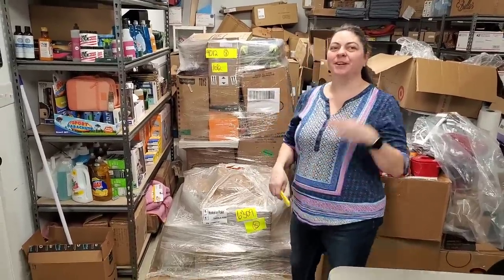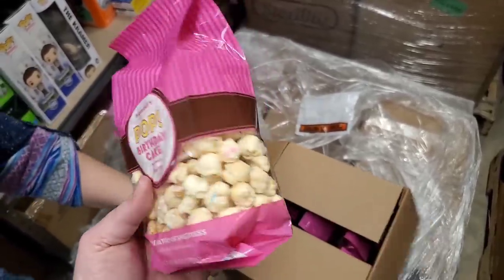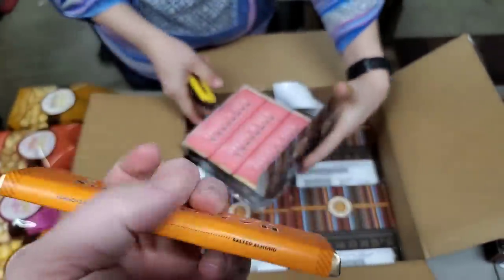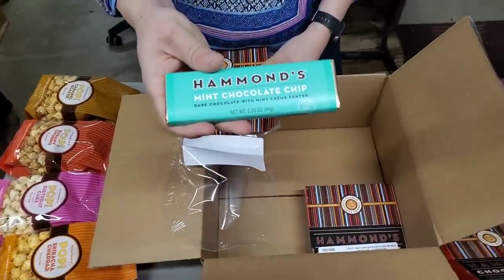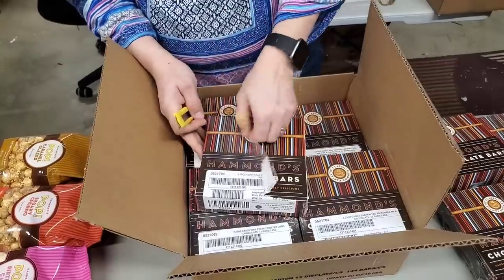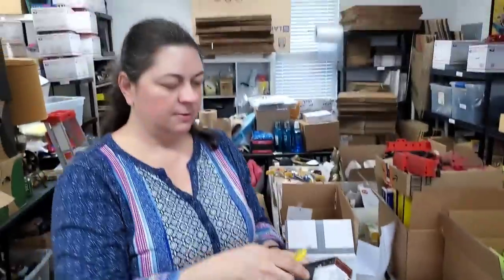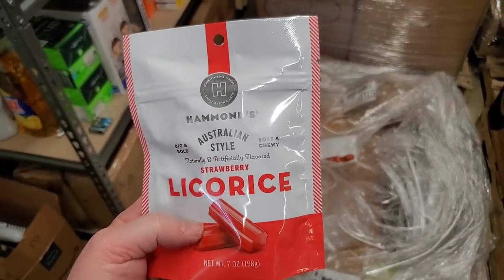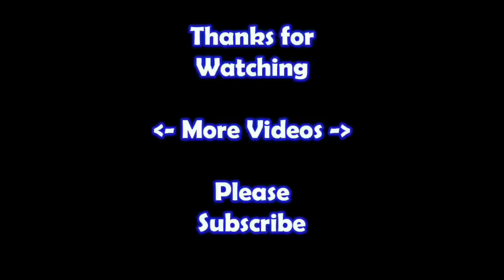Unboxing a short Pallet - It was very heavy! What kind of goodies did I get? Check it Out.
I unbox this short pallet of yummy goodness Everything is available on HookedonPickin.com in the snacks category.

Ebay Store: